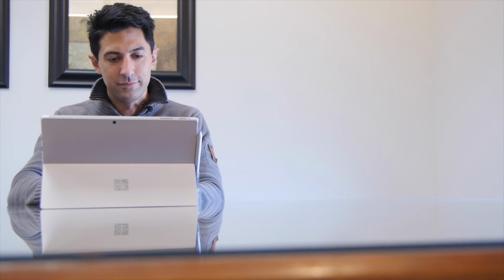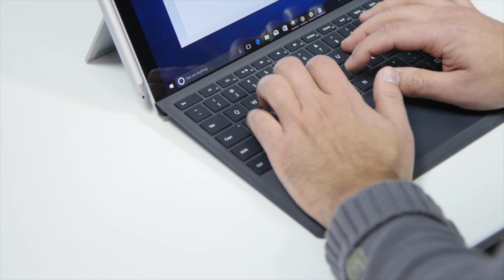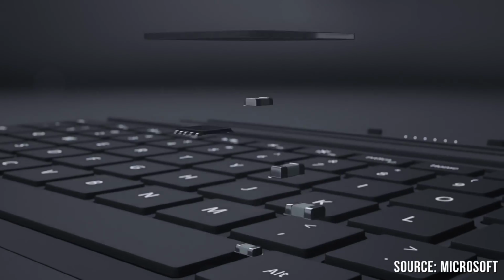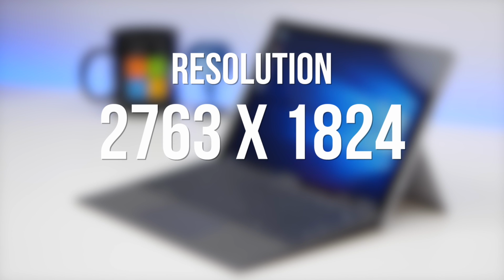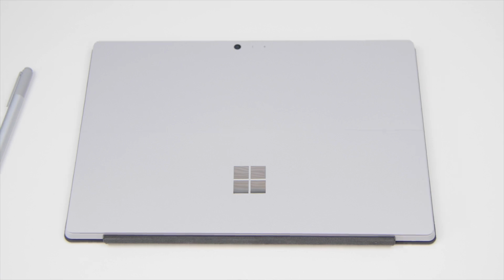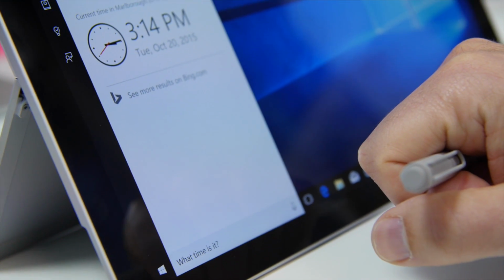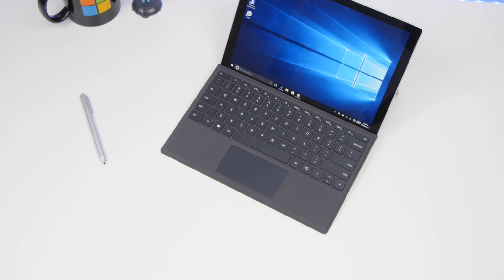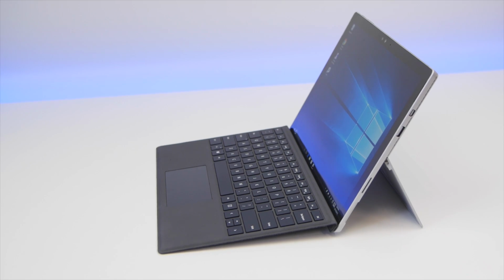Microsoft Surface Pro 4 Review - Windows Central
Windows Central's video review of the brand new Microsoft Surface Pro 4. For the full review